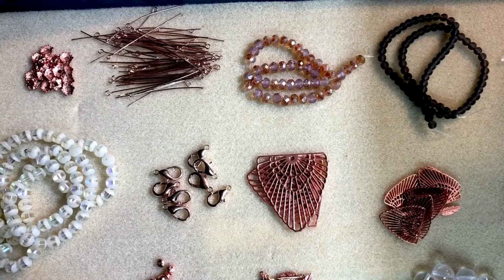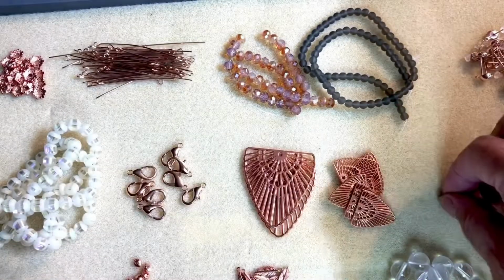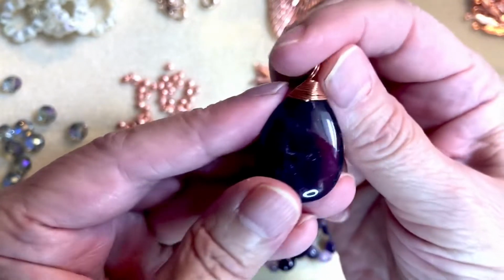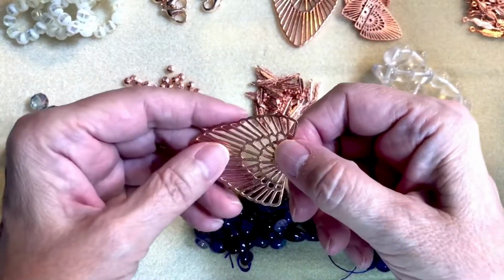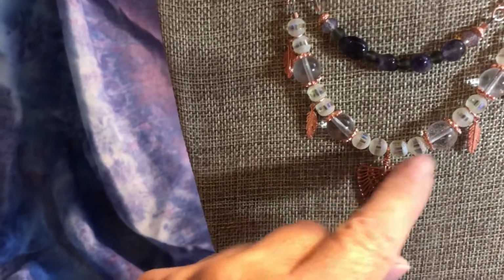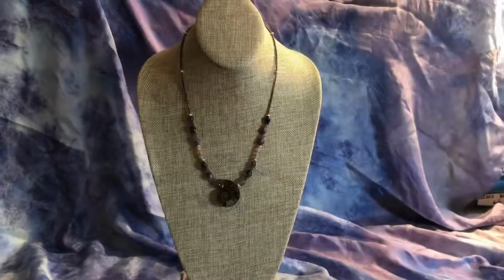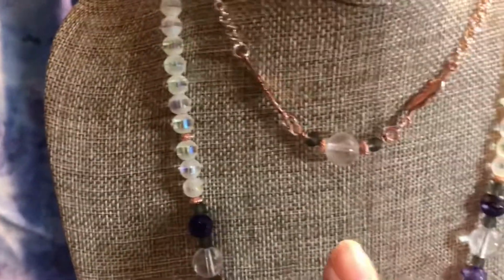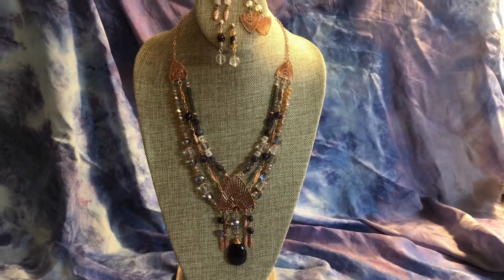Flight of Fancy Inspiration - Bargain Bead Box September 2019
This month’s Bargain Bead Box Subscription was a challenge but fun none-the-less.  I was able to create some gorgeous pieces.  I hope you enjoy my video and it can help you get inspired.  Looking forward to your feedback!